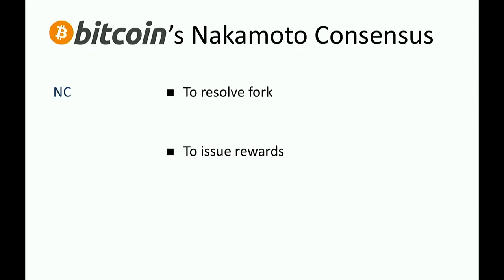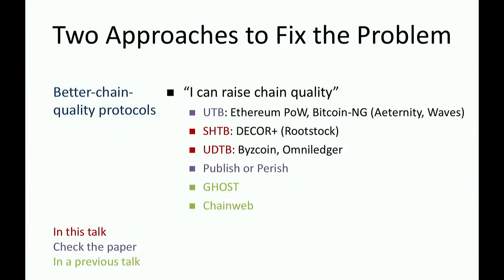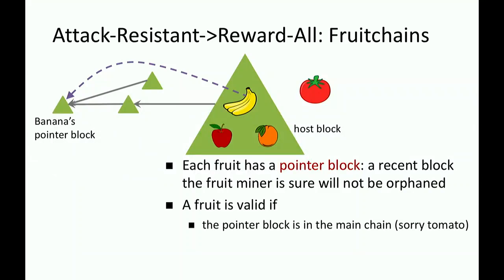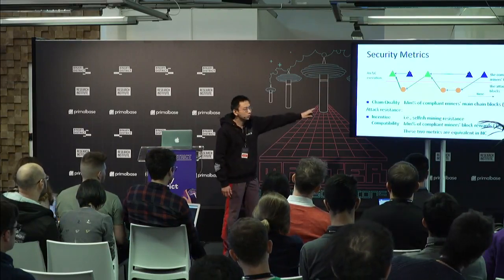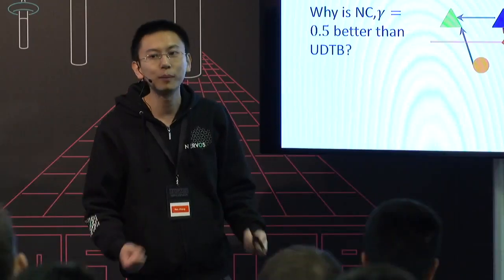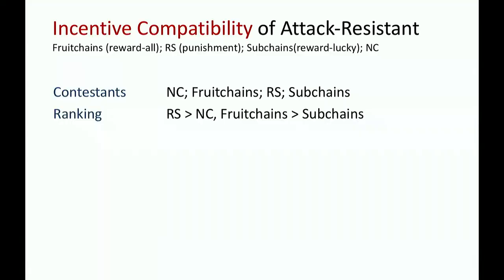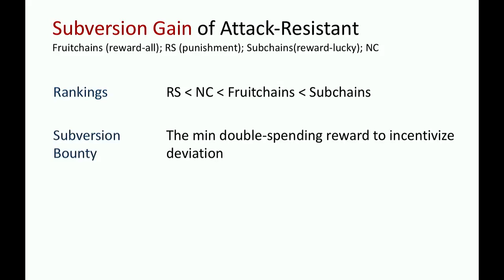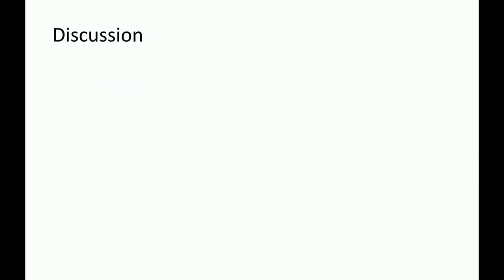Lay Down the Common Metrics: Evaluating PoW Consensus Protocols’ Security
REN Zhang, Researcher of Nervos was invited to speak on the Master Workshop: Layer I solutions in Amsterdam, Nov17-18, 2018